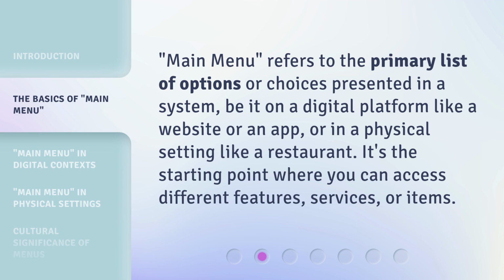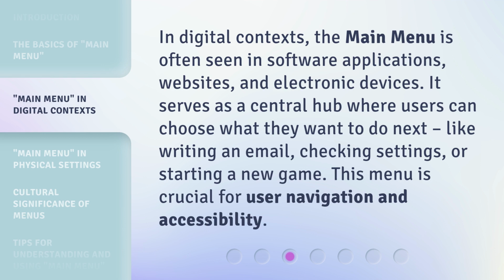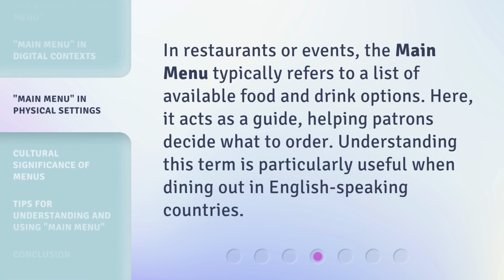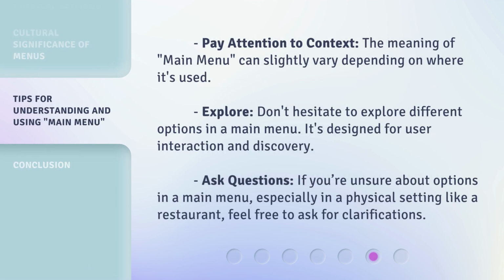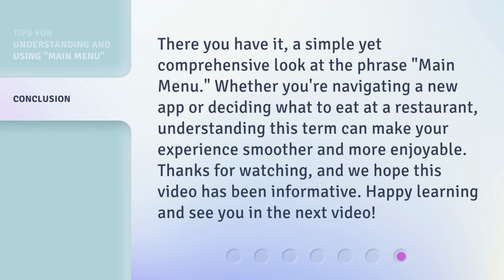Understanding "Main Menu": Navigating Digital and Physical Spaces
Navigating Digital and Physical Spaces: Understanding the Main Menu • Discover how to effectively navigate both digital and physical spaces through a comprehensive understanding of the main menu. Learn valuable tips and tricks to optimize your experience and seamlessly explore different environments.

00:00 • Introduction - Understanding "Main Menu": Navigating Digital and Physical Spaces
00:31 • The Basics of "Main Menu"
00:52 • "Main Menu" in Digital Contexts
01:18 • "Main Menu" in Physical Settings
01:39 • Cultural Significance of Menus
02:04 • Tips for Understanding and Using "Main Menu"